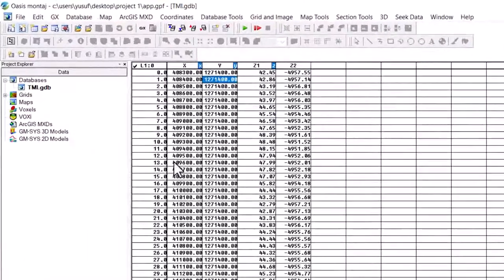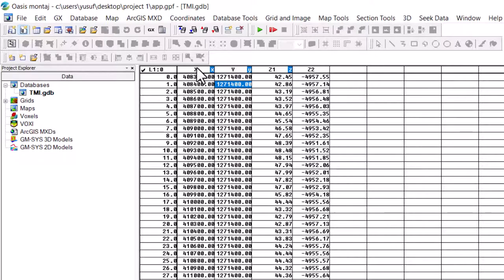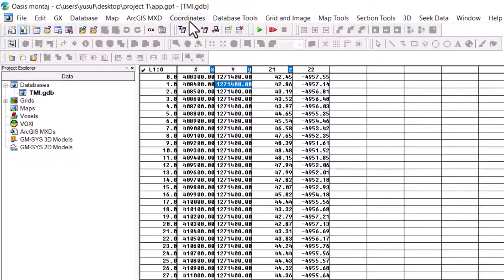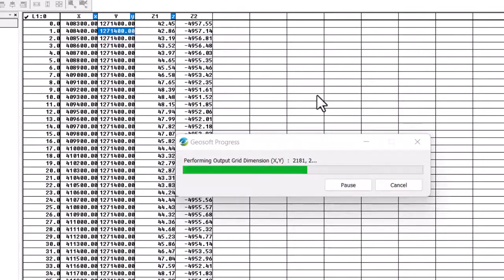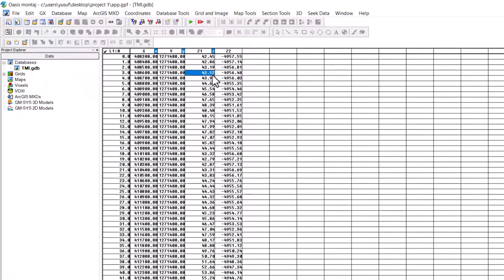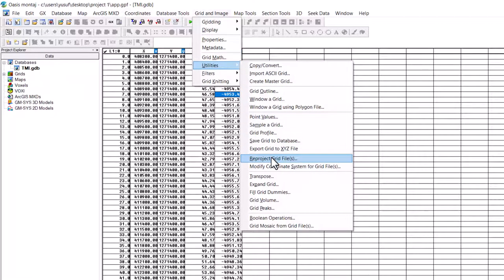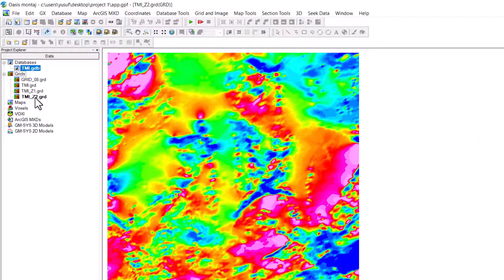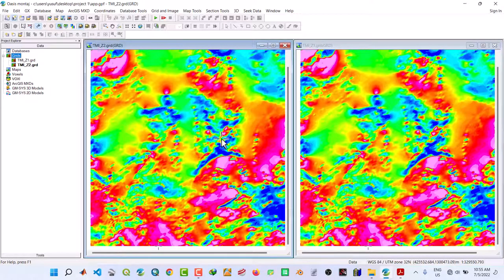Oasis Montaj | How to Grid a Channel of a Geosoft Database